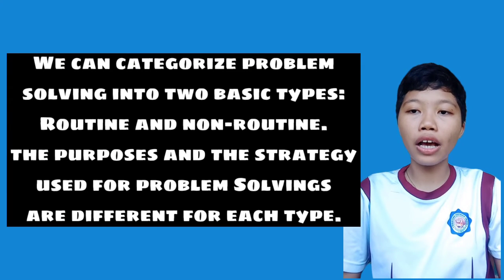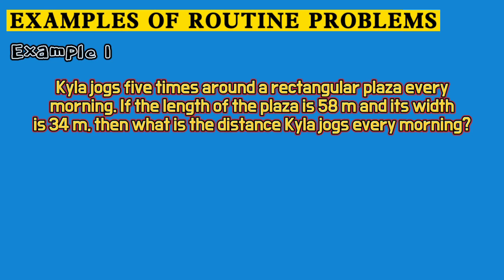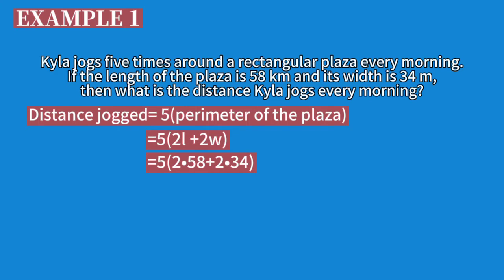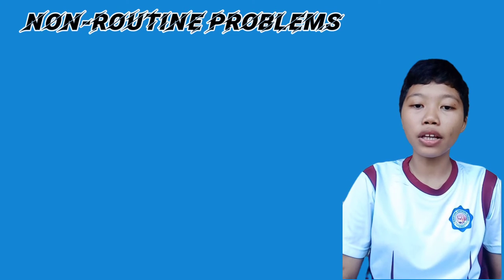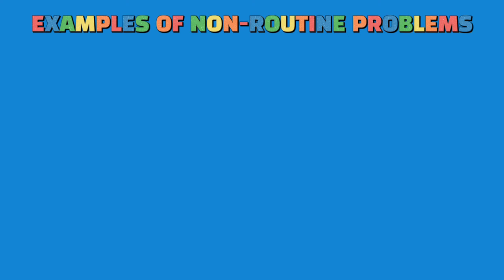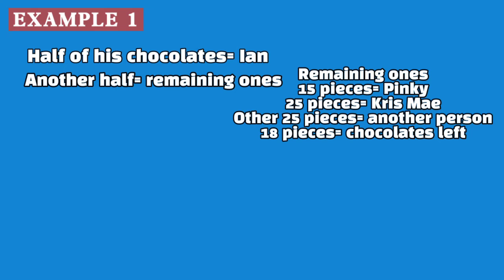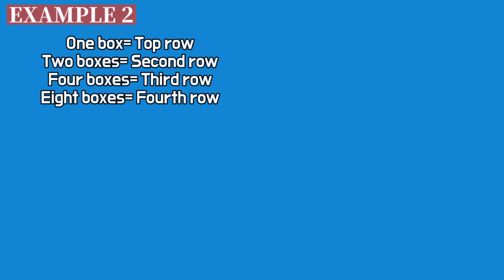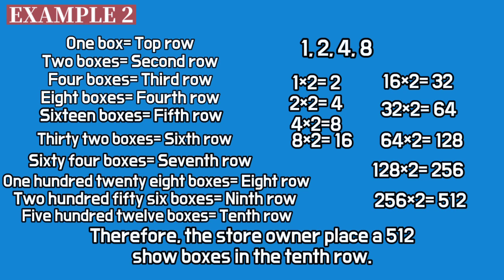SOLUTION OF ROUTINE AND NON-ROUTINE PROBLEMS